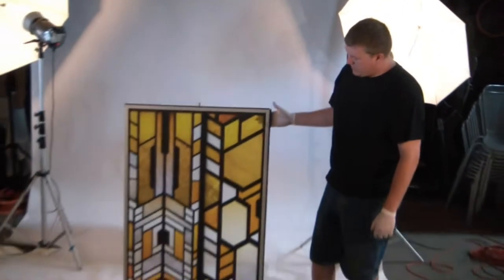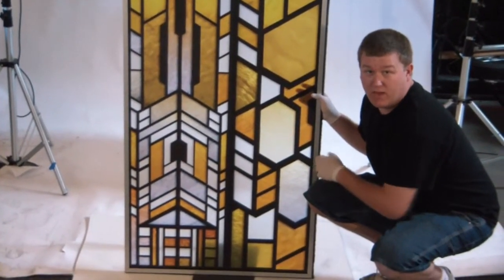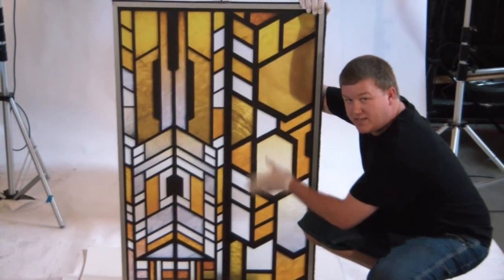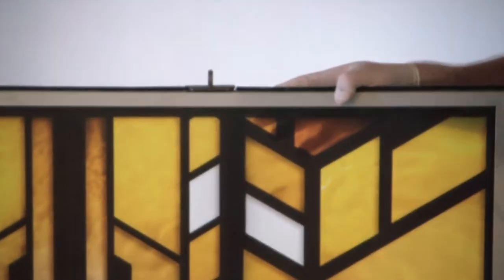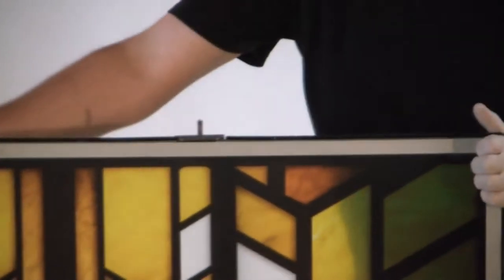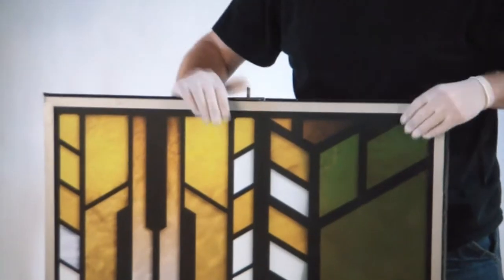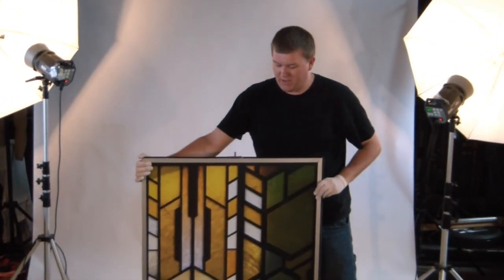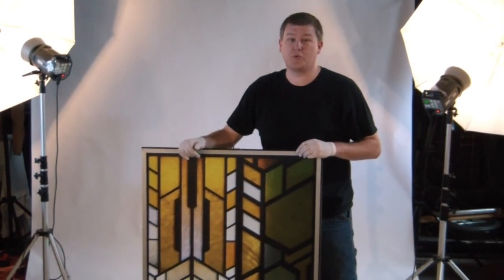The Official Stargate Auctions: Presented by Propworx — Behind The Magic: Stained Glass Windows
Learn a very neat trick about this set piece from Atlantis, which will be sale next week (Week 24) exclusively through Propworx's online auctions!